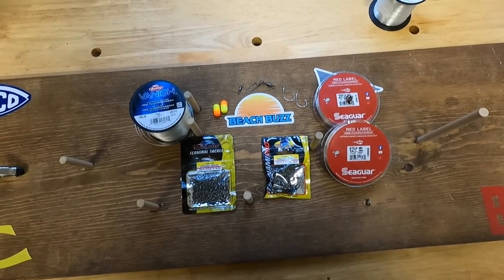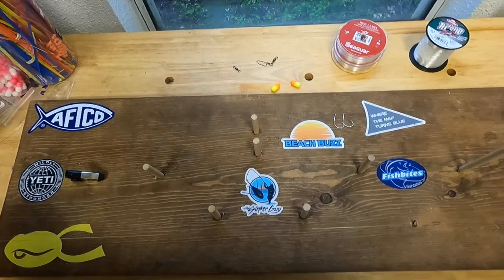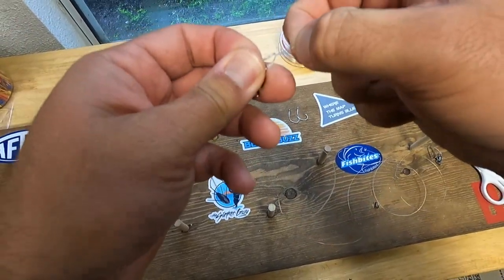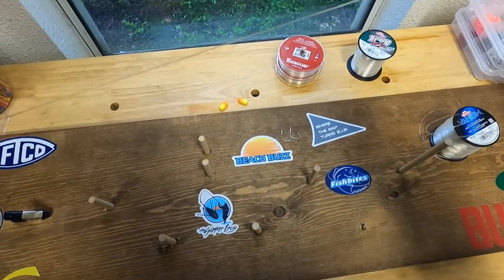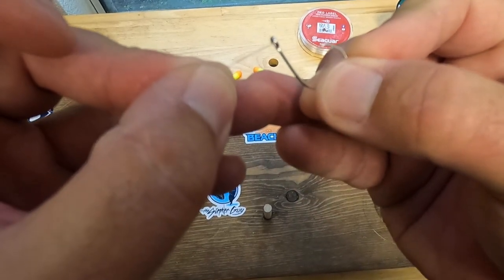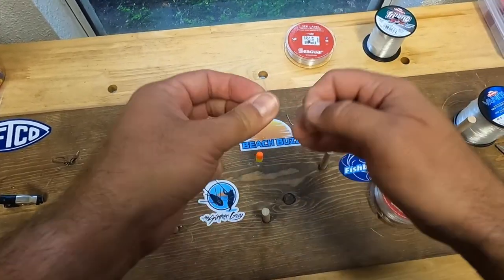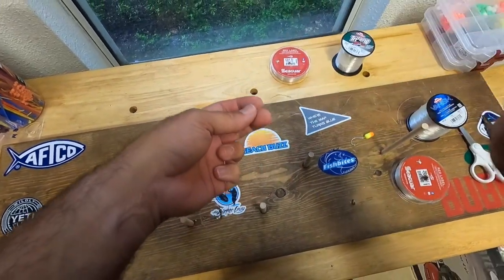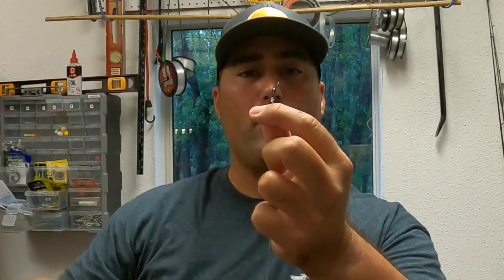How to make the MOST VERSATILE surf fishing rig!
This video shows you step by step instructions to make the Mortician's rig - one of the most popular and most versatile surf fishing rigs!  This rig is strong, and easily configurable.  With a strong mainline and easily adjust your snoods to increase your odds at catching fish, and give you the mainline strength to retain your expensive sinkers.

Credit to Chip, aka the Sinker Guy for teaching me how to tie this rig.

Tsunami Pro Strong Swivels TSS-4-50
Tsunami Fishing Swivel w/Coast Lock Snap Size 2 100lb TSSC-2-12
Berkley Vanish, Clear, 350-Yard/40-Pound
Eagle Claw Hooks L197, 1/0
Seaguar Red Label 100% Fluorocarbon 200 Yard Fishing Line (12-Pound) Clear